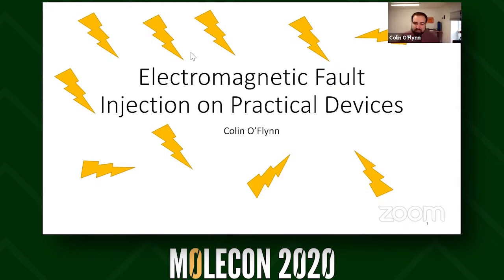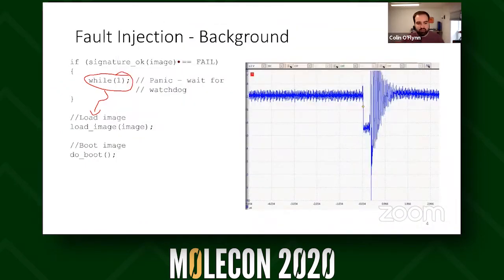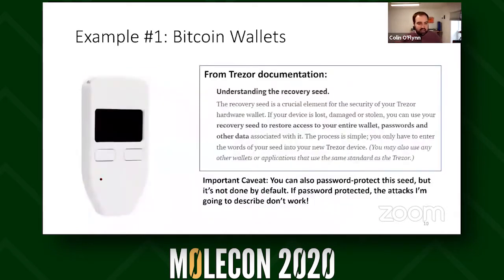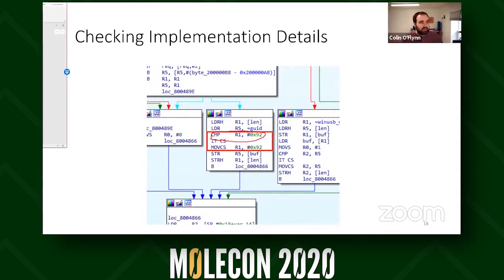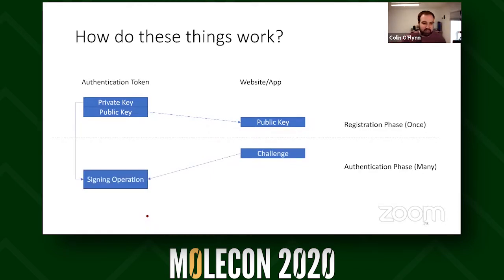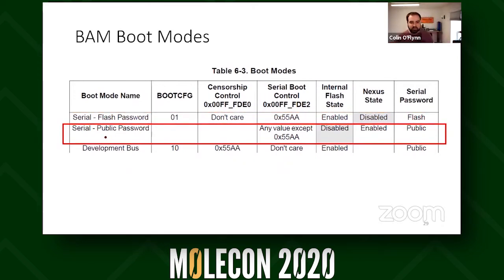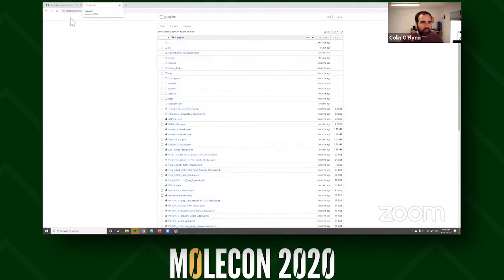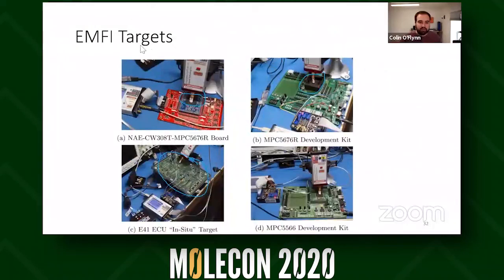m0leCon 2020 - Colin O'Flynn - Electromagnetic Fault Injection on Practical Devices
m0leCon 2020 Online - 14/11/2020

Electromagnetic fault injection (EMFI) is a way of magically altering the program flow of digital devices. What can we use this for? While we can use this to attack all sorts of systems, from bitcoin wallets, to USB authentication keys, to automotive ECUs. This talk will explore what EMFI is & how it applies in real life. Examples are taken from the Trezor bitcoin wallet, the Solo USB key, and a 2019 model year GM ECU. In addition, general discussions of fault injection are covered, which can be performed with low-cost and open-source hardware such as the ChipWhisperer.